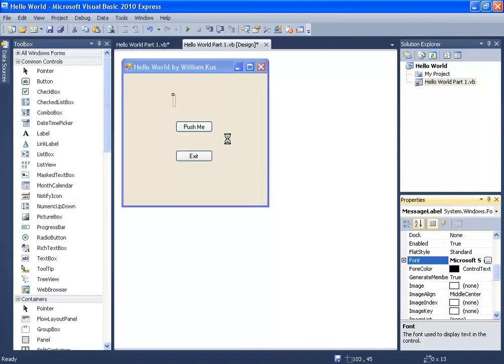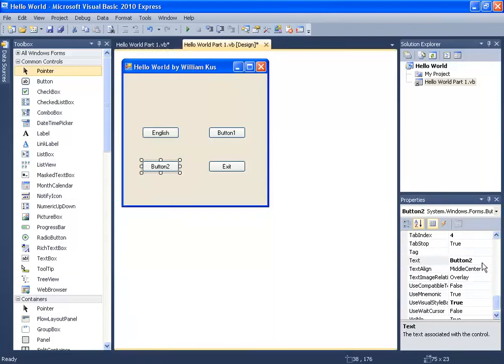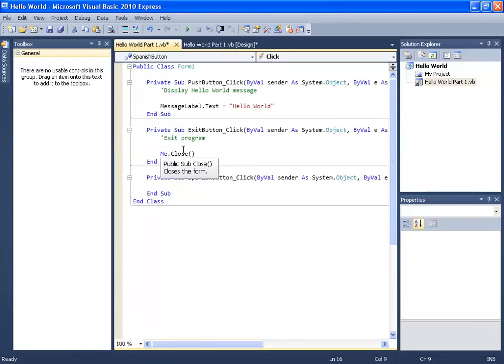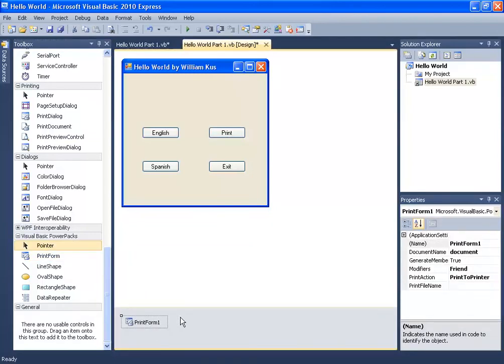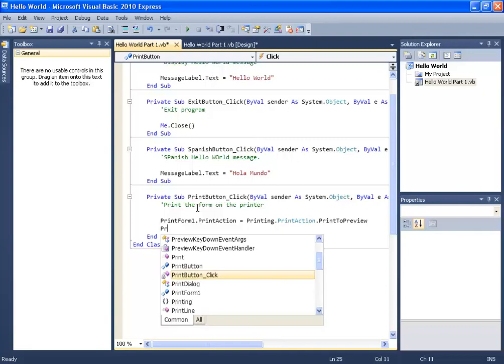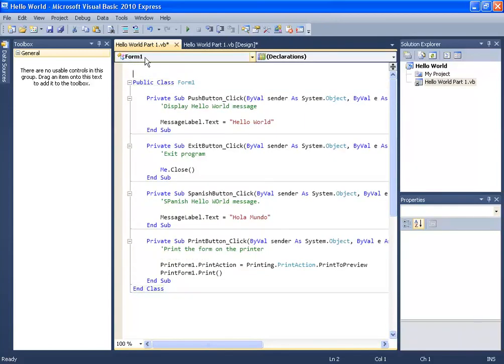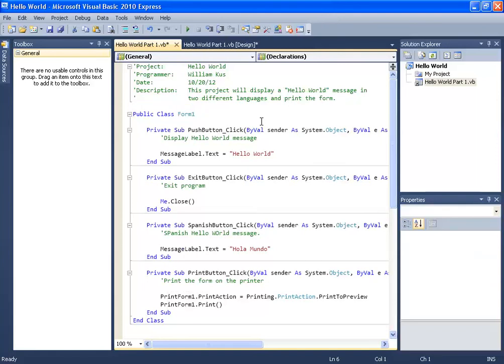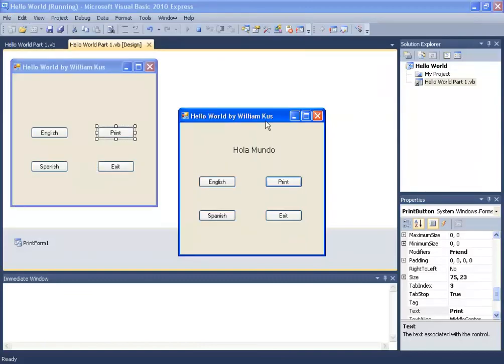Programming in Visual Basic 2010 Chapter 1 Part 2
Programming in Visual Basic 2010 Bradley / Millspaugh Chapter 1 Part 2.

Adding a Spanish button and a Print button.  Changing the Font size of the MessageLabel.